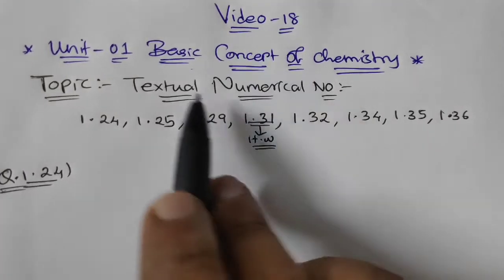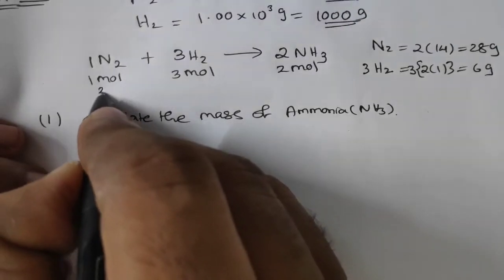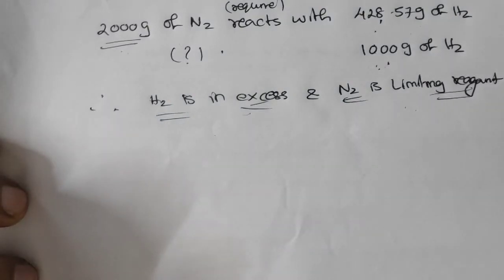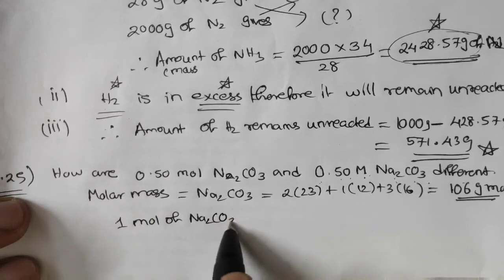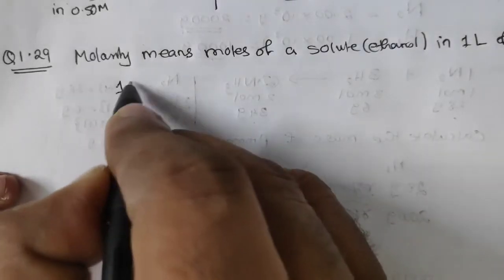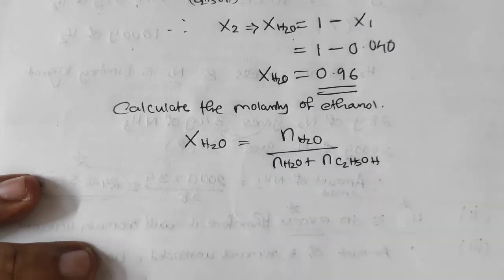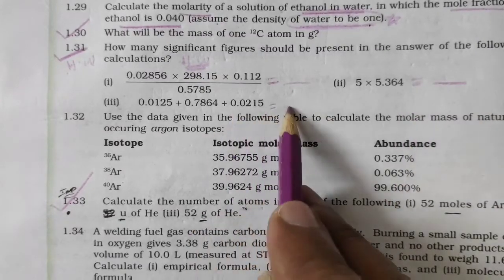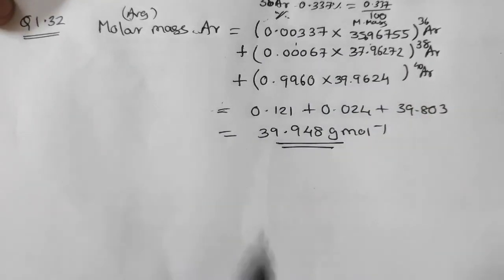Video 18 Std 11 science Unit 01 Basic concepts of Chemistry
NCERT Textual Exercise questions no.
1.24,1.25,1.29,1.31,1.32